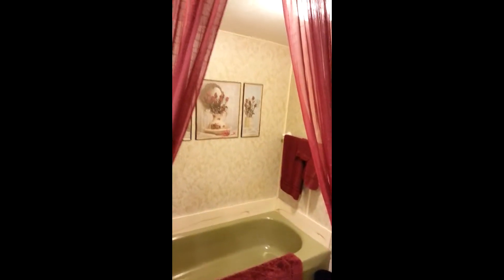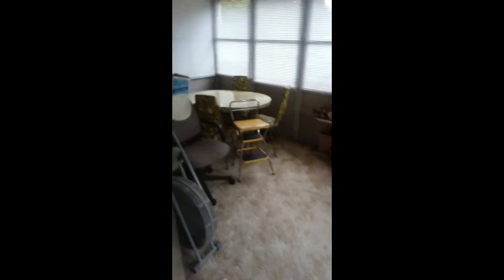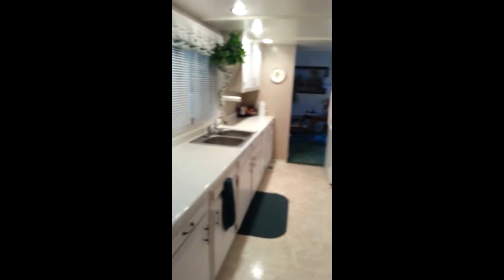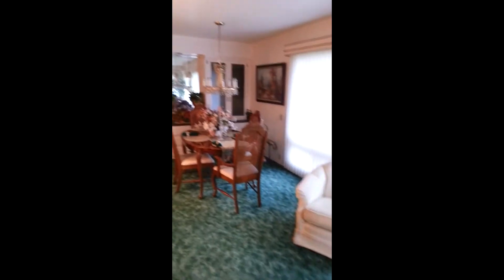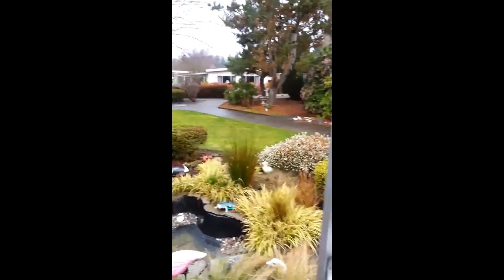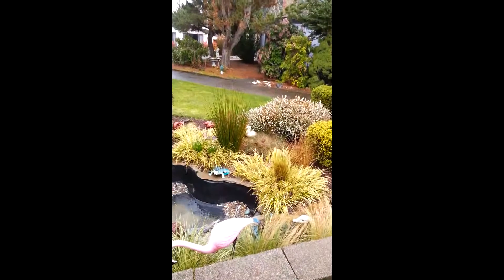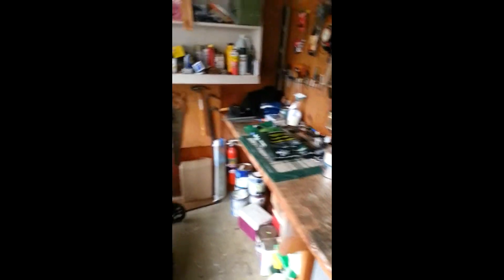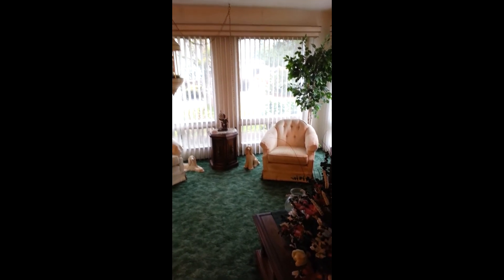Tigard Manufactured Home from Wright Choice-Watch Now #5028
Listing #5028 from Wright Choice Homes is a Manufactured Home in a Senior park in Tigard, OR. The video features a walking tour of the lot and the home, to help you make your decision.